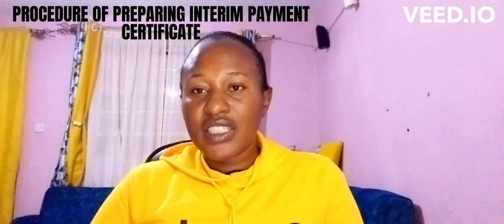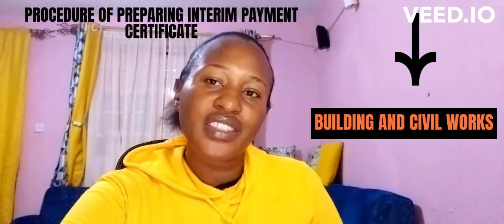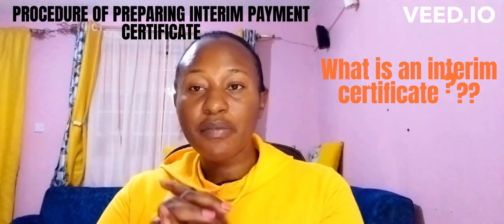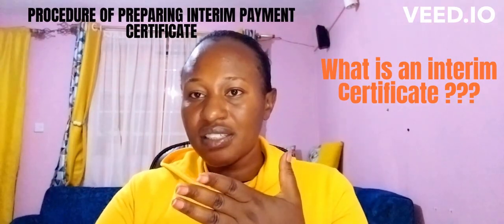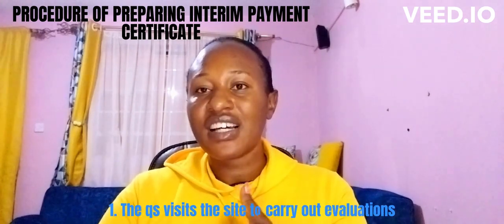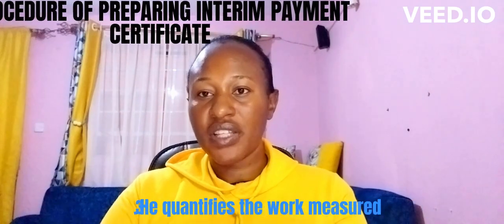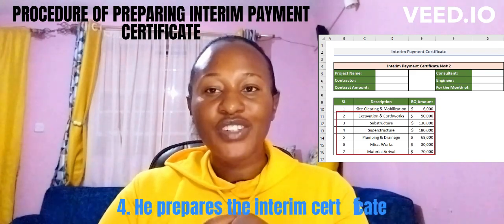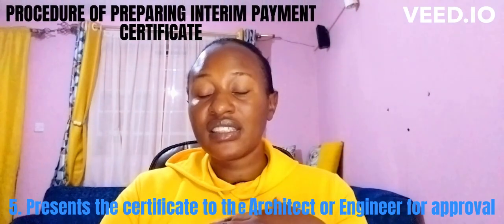Procedure Of Preparing An Interim Payment Certificate | Measurement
In this video we shall look at the procedure of preparing an interim payment certificate. we define what is an interim payment certificate. the procedure involves :The qs visits the site ( at agreed period say at end of a month or after a agreed milestone has been achieved) to carry out evaluations
He does the measurement of work done and record materials on site which are for the work
He goes back to office Quantify the works measured ( this is referred as preparation of valuations)
He prepare the interim certificate if he agrees with the contractors valuations
Presents the certificate to bthe architect /engineer for abraisal and approval
The interim certificate will be issued to the contractor who will represent it to the client for payment